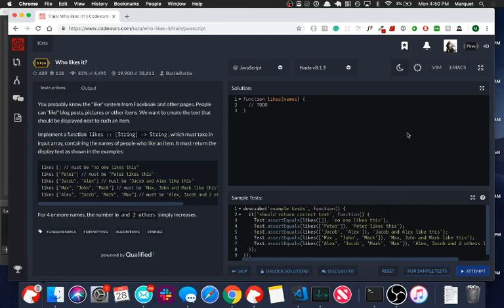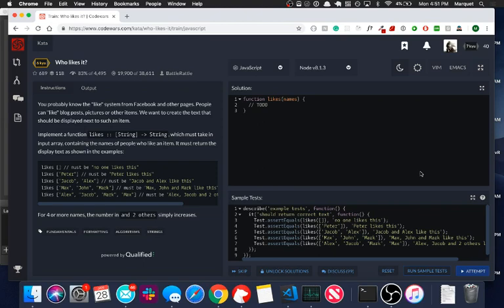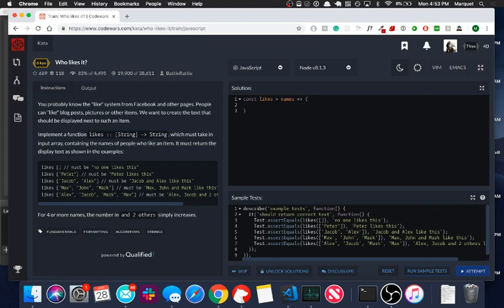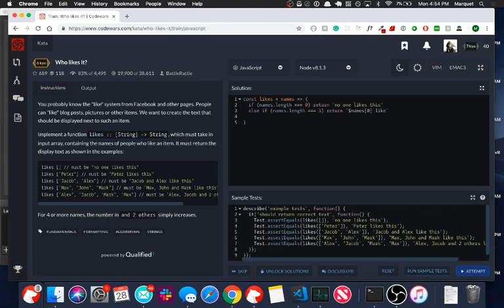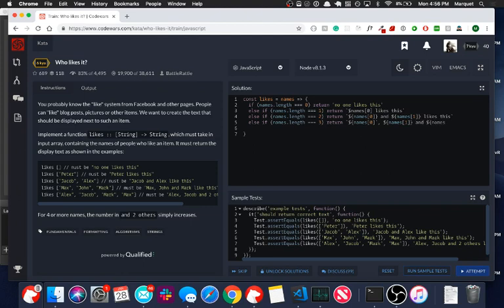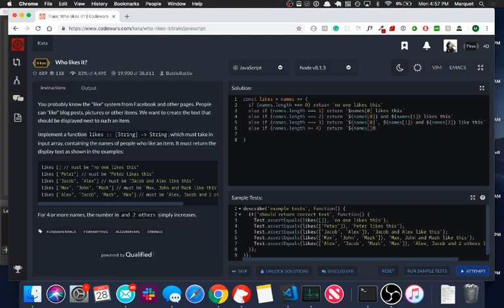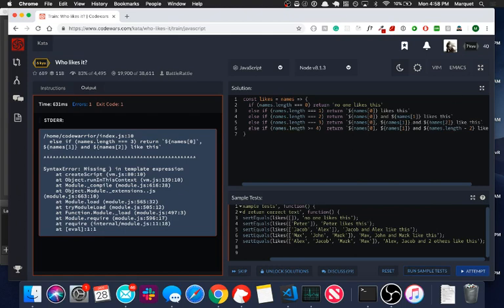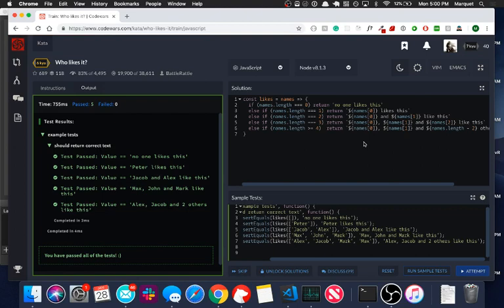Who Likes It